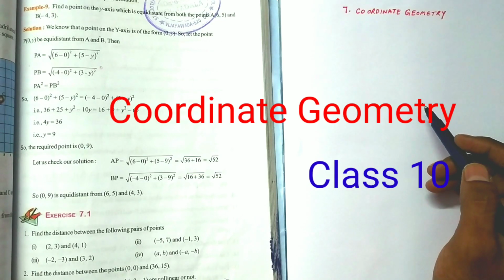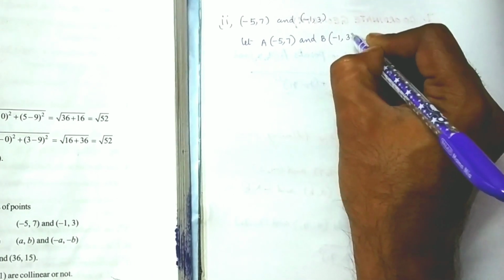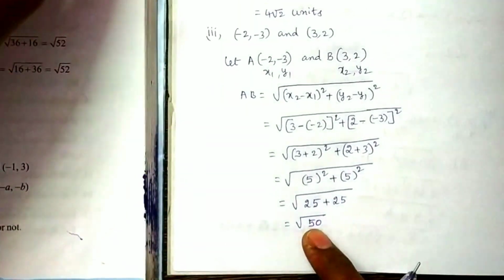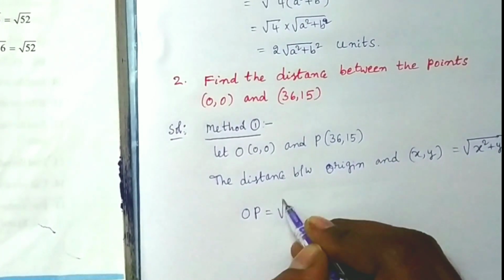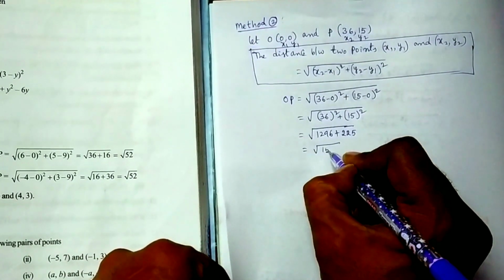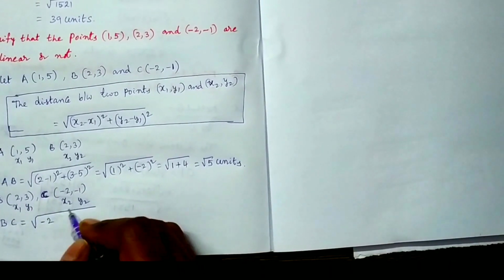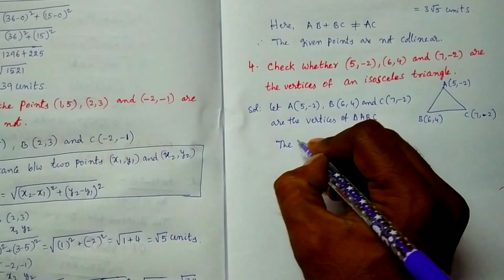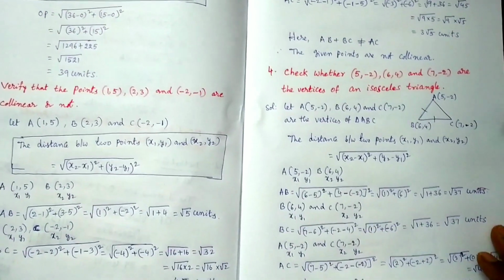CLASS 10 | MATHS |COORDINATE GEOMETRY| EX_ 7.1|PROBLEMS 1 to 4|AP|TS| CBSE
in this video ,  this following problems explained briefly:
chapter 7: coordinate geometry, exercise :7.1: 1,2,3,4 problems
Chapters:
0:00 An Intro
1:22 1st sum
13:27 2nd sum
20:22 3rd sum
28:51 4th sum